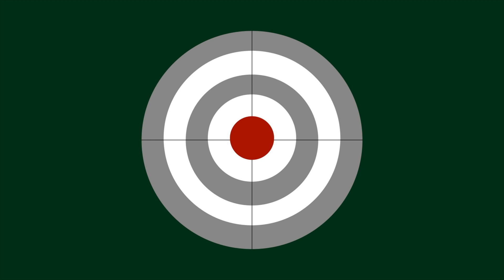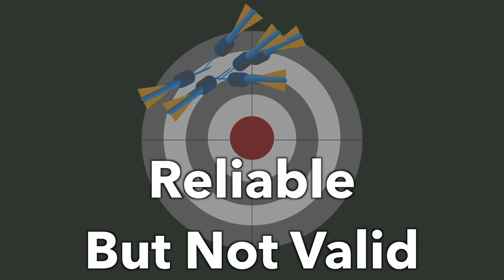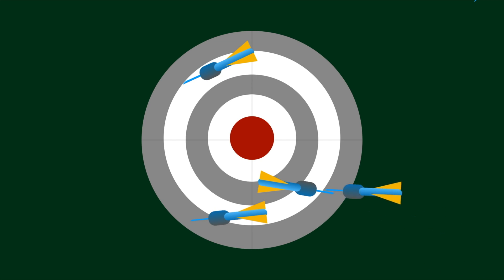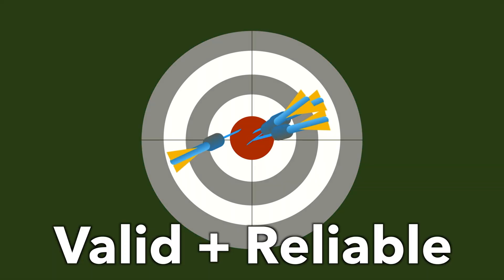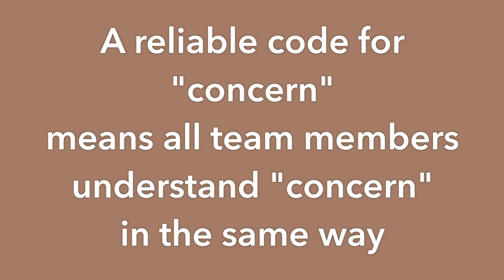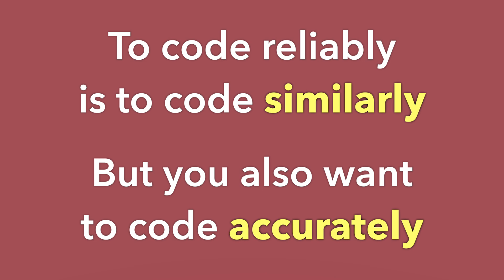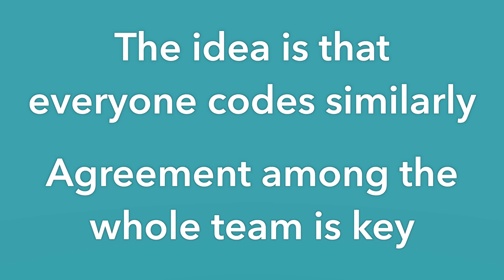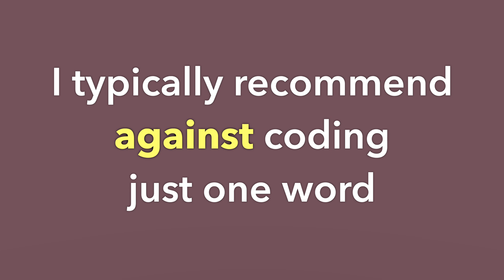Defining Valid and Reliable Codes: Qualitative Research Methods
Noelle Wyman Roth of Duke University answers common questions about working with different software packages to help you in your qualitative data research and analysis, particularly when working in a project team. In this video, she covers questions like:
     (0:05)  What do you mean by reliability and validity?
     (1:46)  What’s an example of a valid and reliable code?
     (2:22)  Does this process remove bias from my coding?